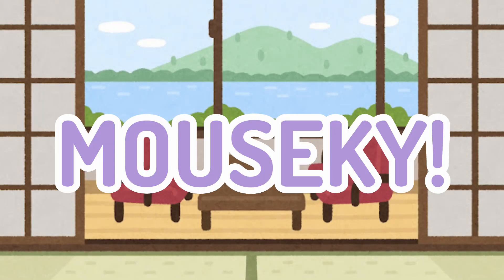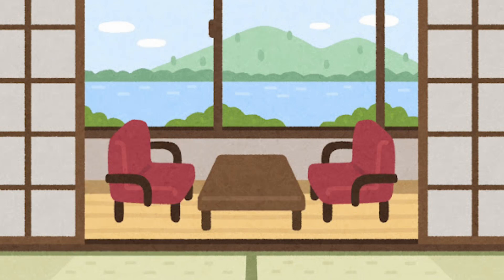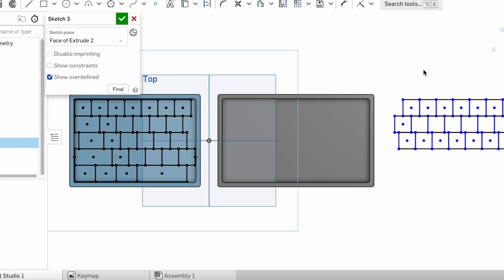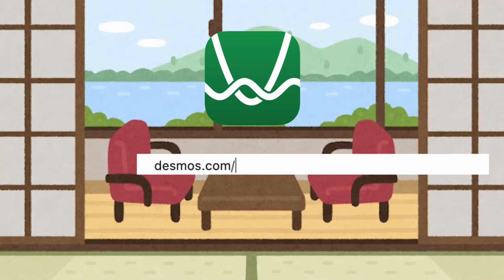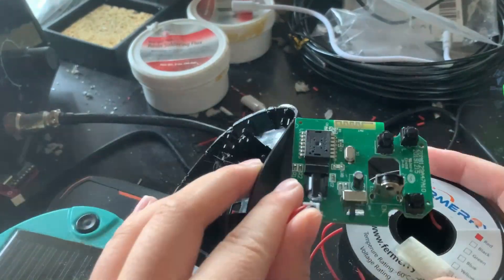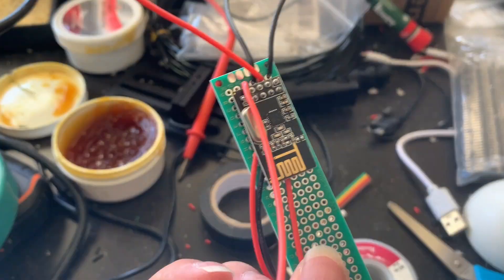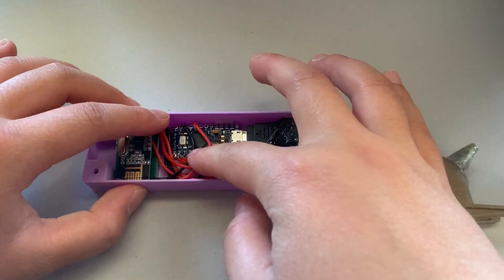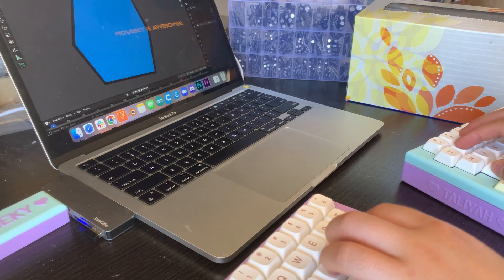MOUSEKY: Full Build Video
Today, we'll get to dive deeper into the details behind the process of building Mouseky, the most high-tech keyboard. Learn more about how the CAD, circuit, and programming came together!

Follow for fun content!